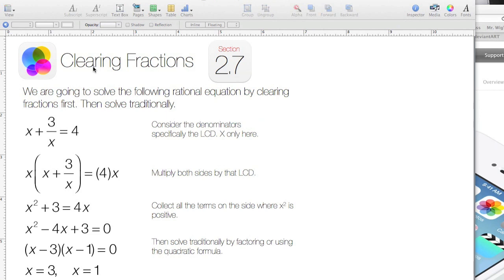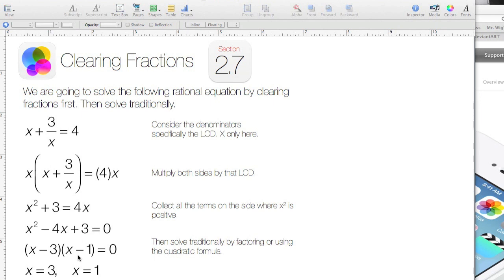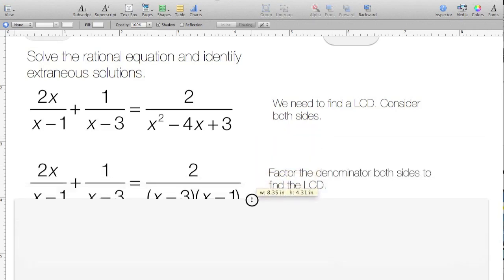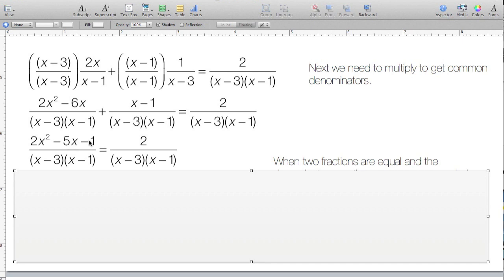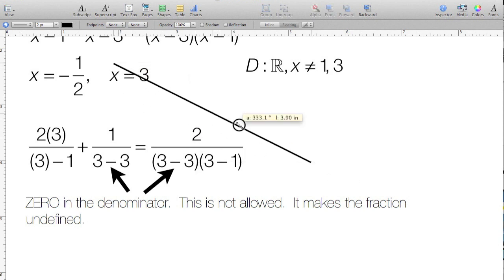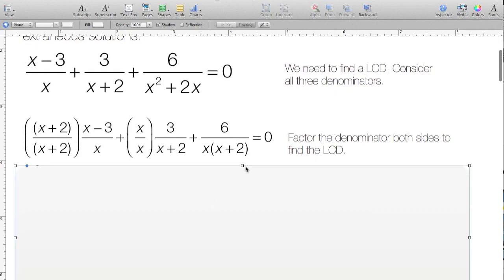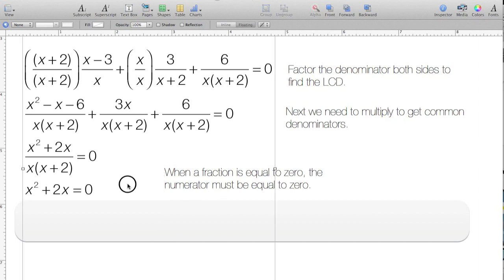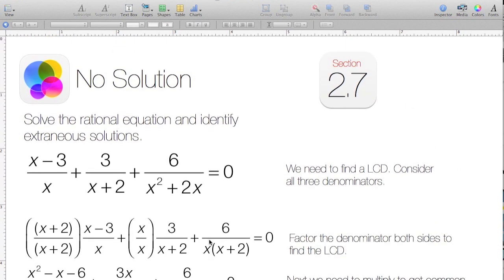Solving Rational Equations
Solving a variety of rational equations and looking at extraneous solutions.